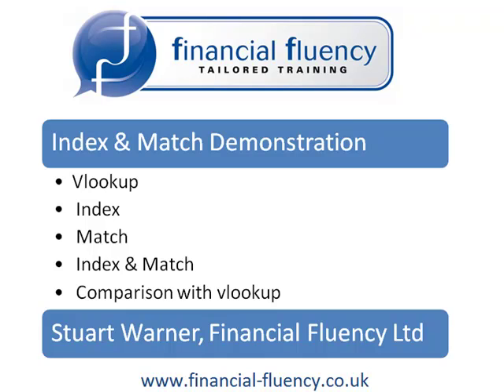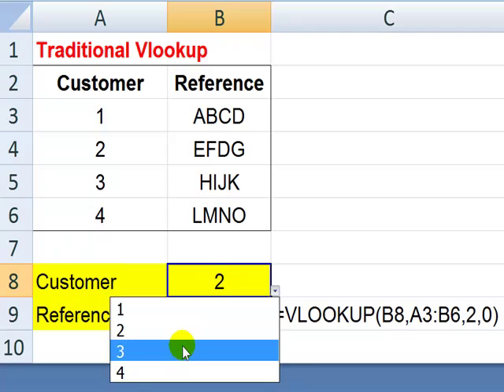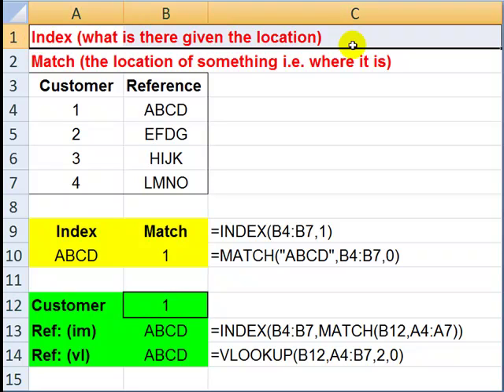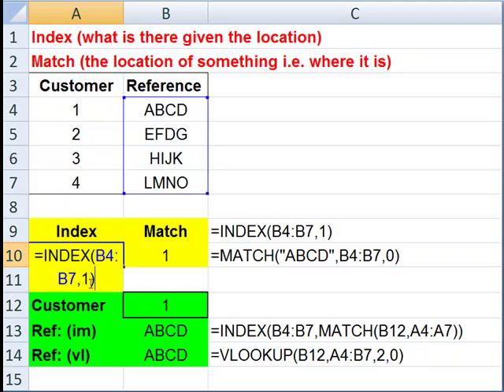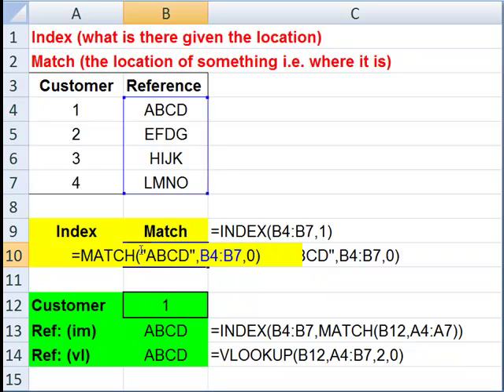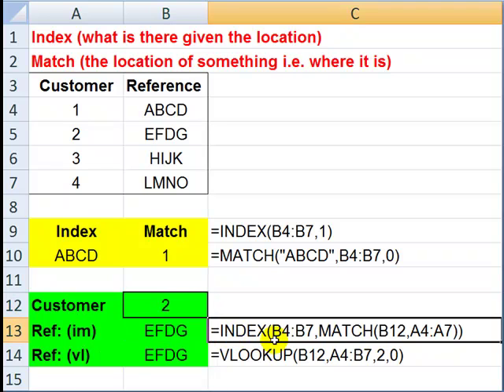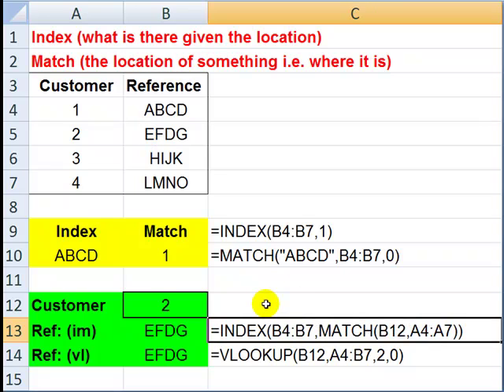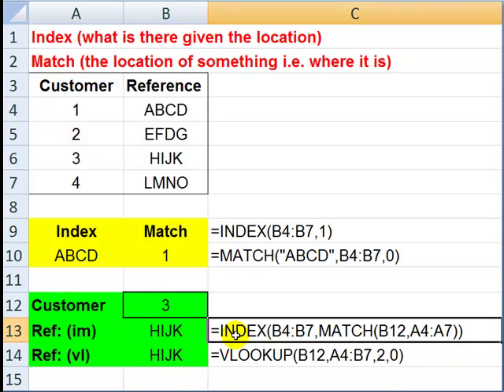The Index and Match Spreadsheet Function in Excel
The Index and Match spreadsheet function in Excel is a useful replacement for vlookup. Nesting Index & Match into one formula can overcome some of the issues of vlookup, such as looking 'left' and calculating and/or updating column numbers. This video gives a very brief overview of how to use index & match and the differences to vlookup.